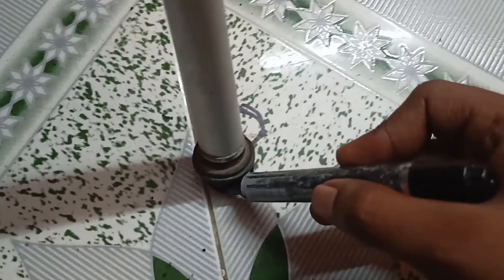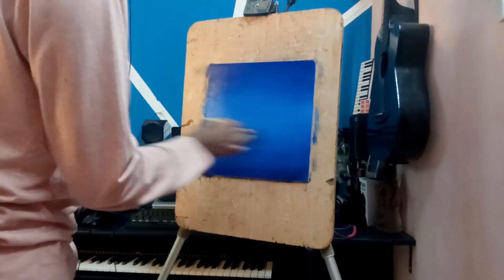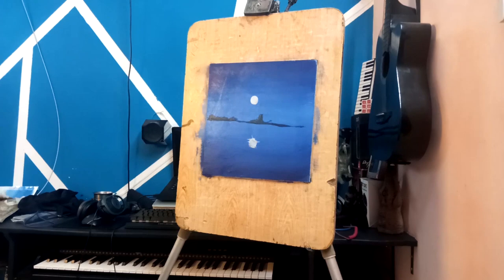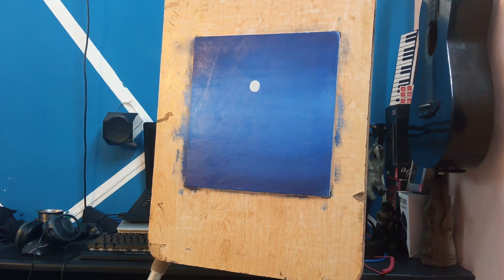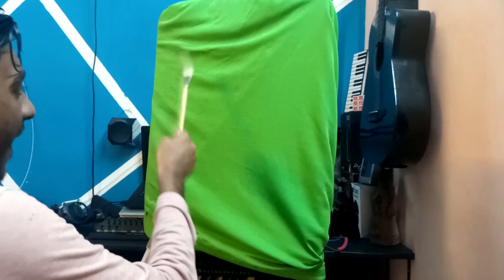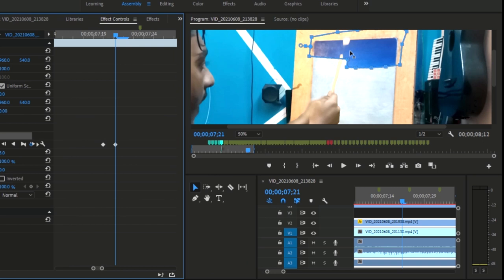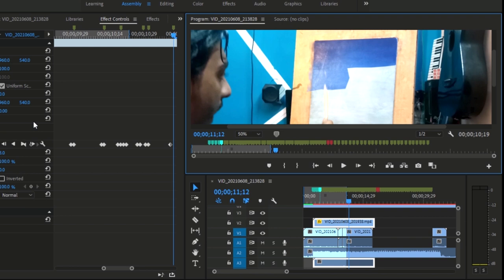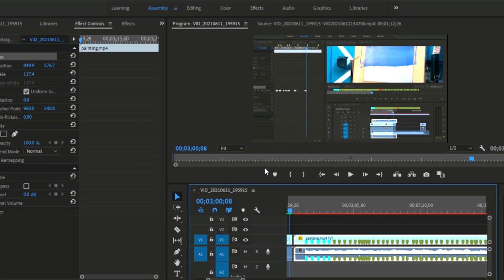creating magic brush effect | editing magic - landscape painting | Sohail Arts | hindi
I try to create magic brush effect | editing magic - landscape painting  | Soham Arts

Material -

*  canvas
*  acrylic paints